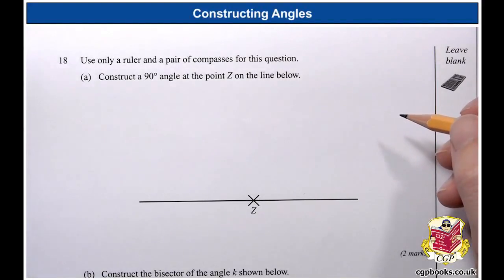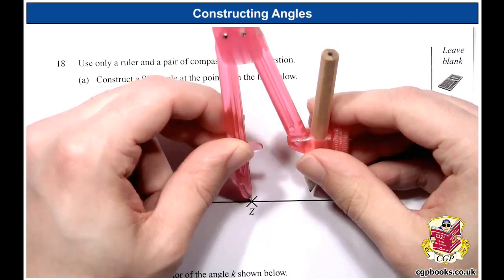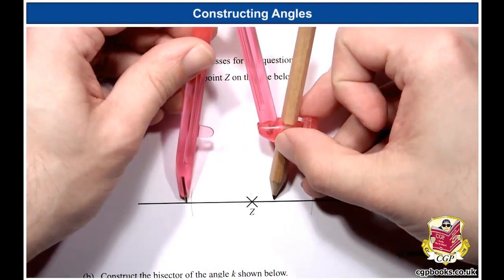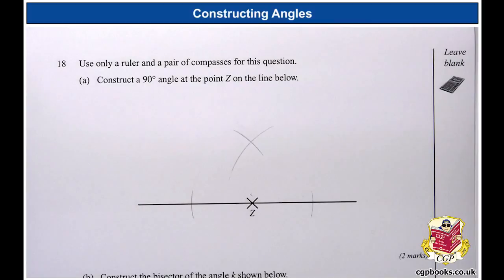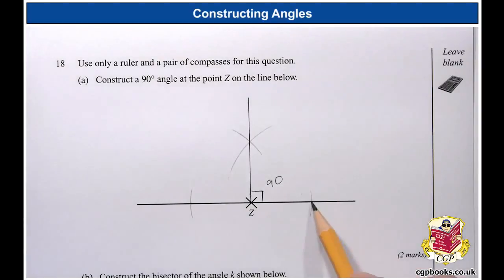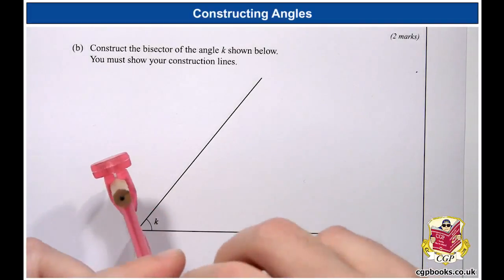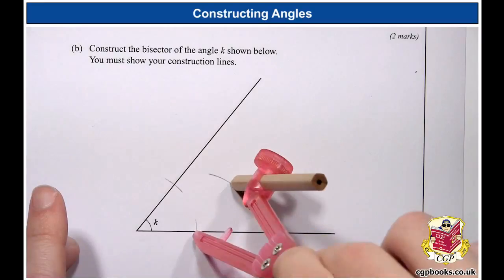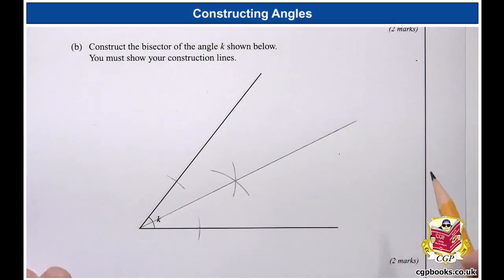Constructing Angles 3 — Exam Question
A worked exam question on constructing and bisecting angles.  NOTE: Your equipment doesn’t HAVE to be bright pink, but it will make you feel fabulous.